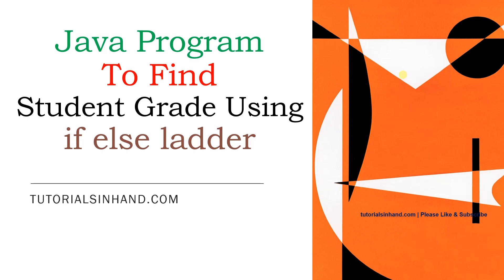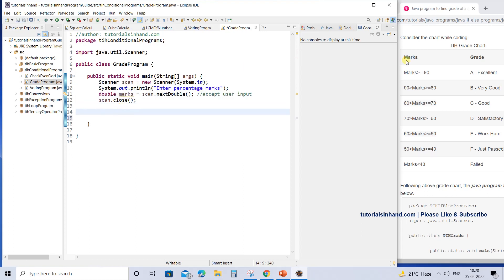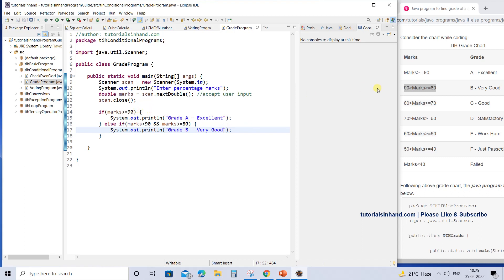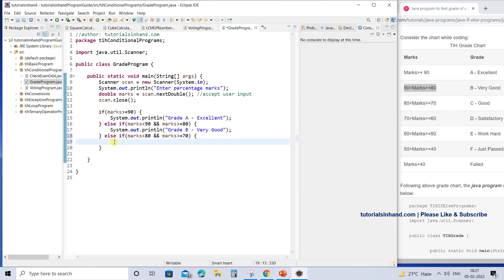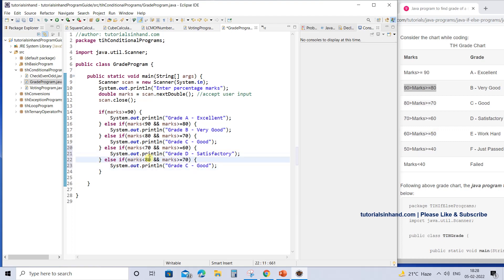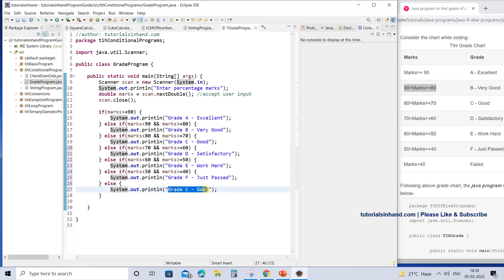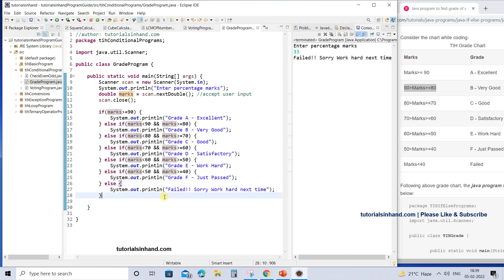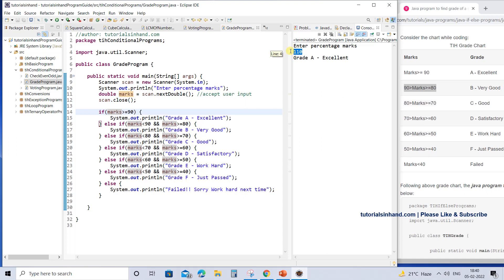Java program to find grade of a student using if else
In this video tutorial, we are going to learn about java program to find grade of a student using if else.

Important timeline on the video
Explain find grade of a student problem statement - 00:00
Start if else logic to find grade of a student - 01:56
Execute, Explain java program to find grade of a student - 07:27
Practice task for learners - 13:12